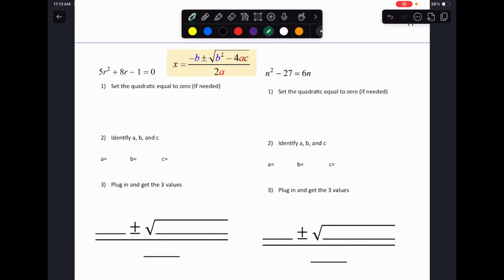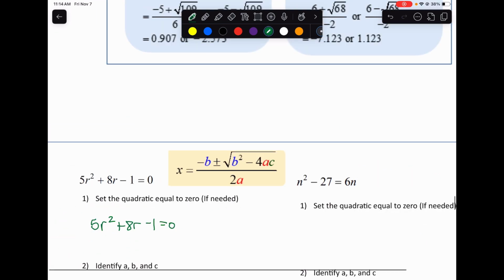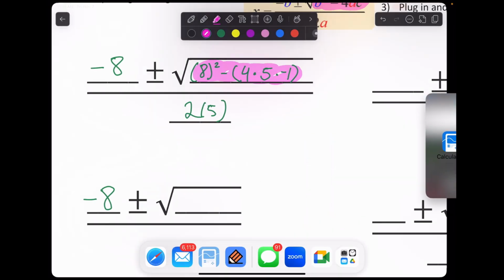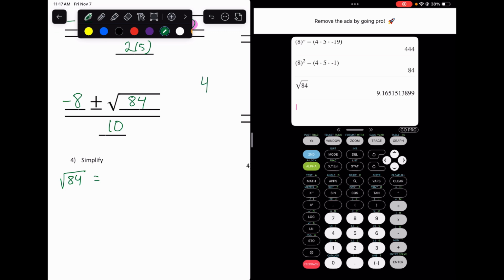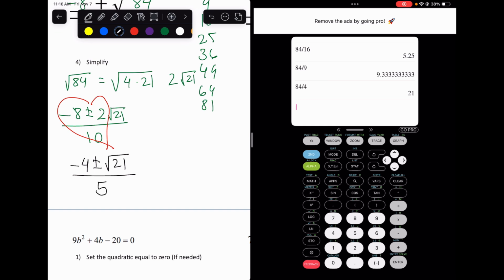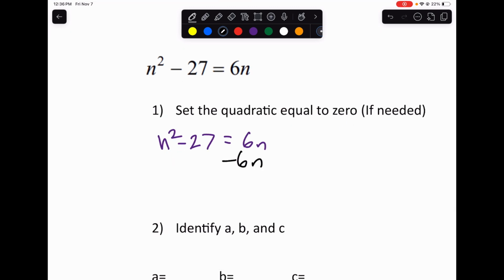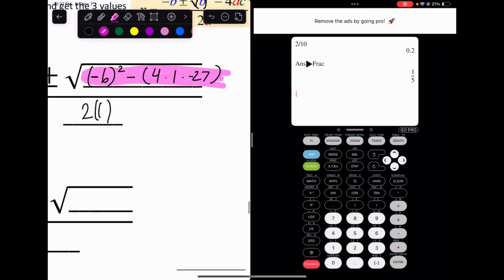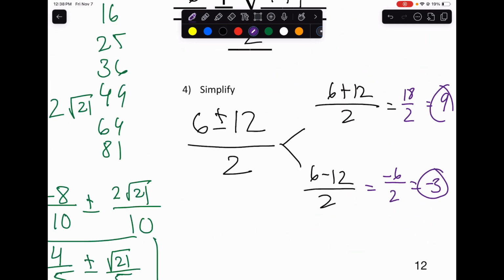Quadratic formula 2025